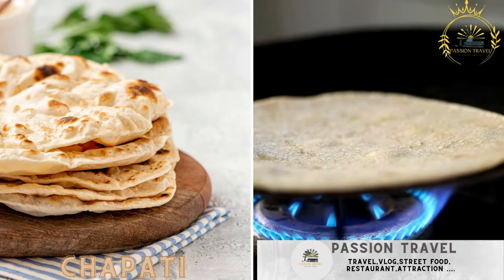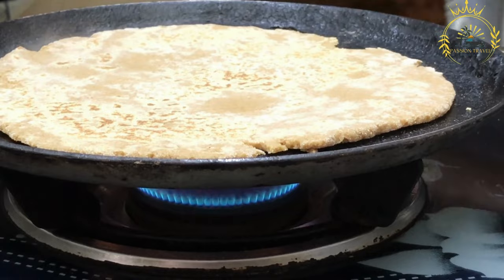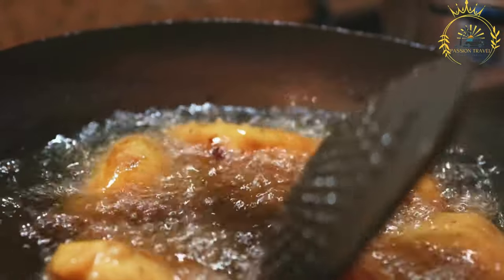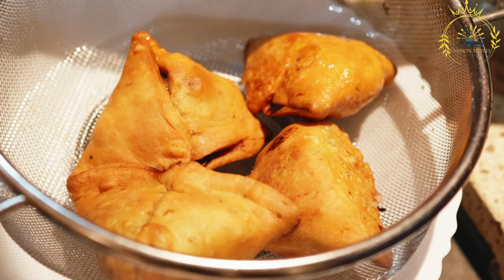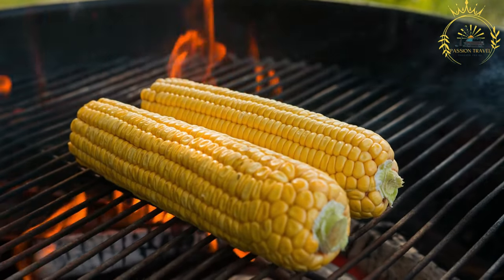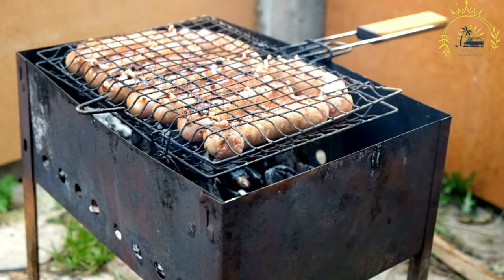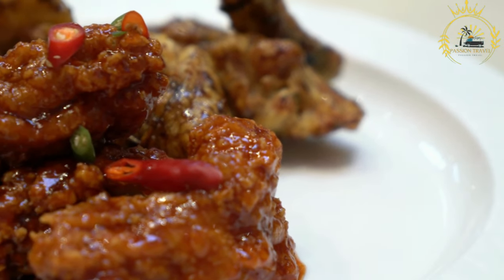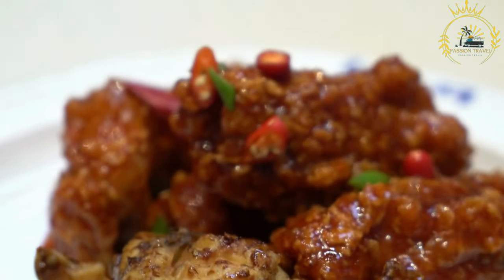street food in kenya the best street food in kenya top 5 best street food in kenya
Kenya offers a diverse array of delicious street foods that cater to different tastes and preferences. Here are 5 popular street foods you might find in Kenya:
Chapati: Soft and flaky flatbreads, usually served with a side of vegetables or meat.

Samosa: Triangular pastries filled with spiced meat, vegetables, or lentils.

Mahindi Choma: Grilled or roasted maize (corn) on the cob, often seasoned with spices.

Mutura: Grilled sausage made from a mixture of minced meat and offal, seasoned with spices.

Kuku Choma: Grilled chicken, typically served with a spicy sauce.
These street foods offer a taste of the rich and diverse culinary culture of Kenya. Whether enjoyed in busy city centers or at bustling local markets, trying these delicious treats is an excellent way to immerse yourself in the vibrant food scene and experience the delicious flavors that Kenya has to offer.

00:00 intro
06:06 Chapati
02:28 Samosa
04:52 Mahindi Choma
06:51 Mutura
09:00 Kuku Choma